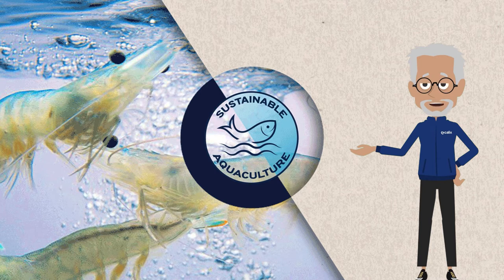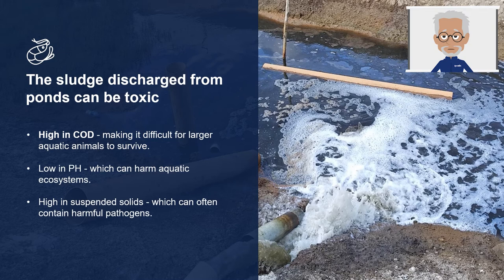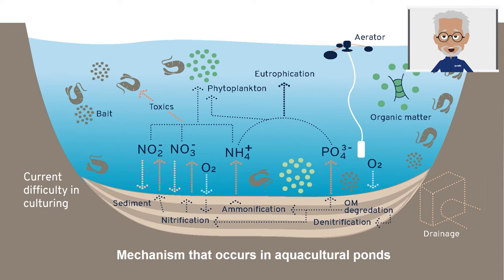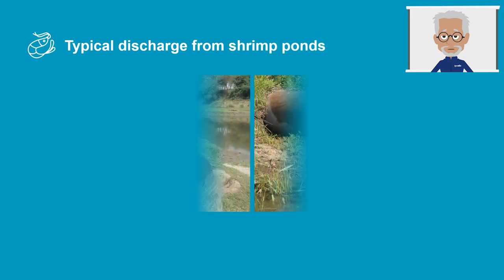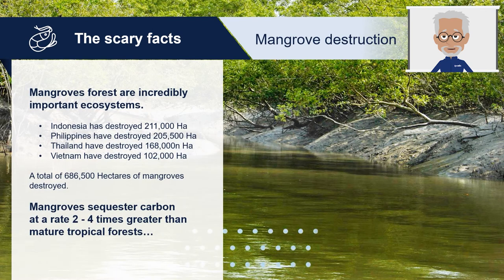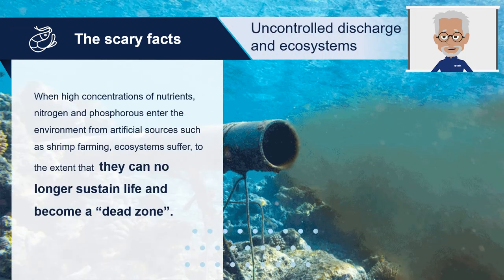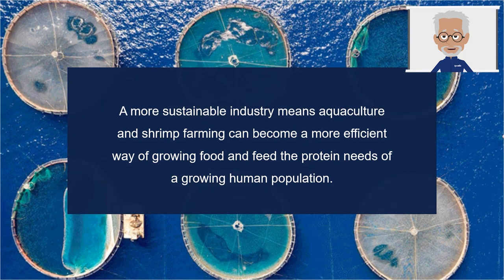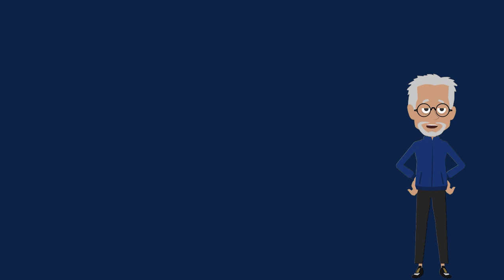Ep 2 - How to make aquaculture more sustainable - AQUA-Cal+ as a way to treat shrimp ponds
Welcome to the second episode of our Calix SUSTAINABLE AQUACULTURE SERIES

We hope you enjoyed our first episode - and it is a pleasure to have you back!

In this series, we explore different aspects of aquaculture and define key characteristics of a more sustainable approach to aquaculture.

As we saw in episode 1 ), the increase in food production from aquaculture led to the introduction of intensive farming methods in shrimp culture.  Intensive shrimp farming practices have been adopted worldwide and developed very rapidly, increasing shrimp production, but also waste management challenges.

Nowadays, all intensive shrimp ponds have issues with bottom sludge formation, which has direct effect on both yield and the environment. Management of waste water and pond waste (called “sludge”) are critical for all shrimp culture ponds.

In this episode, we look at the effects of current aquacultural practices, and the potential effect of pond waste discharge on the Environment.

With passion, and a purpose of solving global challenges, Calix has developed AQUA-Cal+, a water conditioner that safety addresses disease, improves productivity – to sustainably meet the nutritional needs of a growing global population.

Sustainable aquaculture is possible with the right mindset and innovative technologies.

About Calix Calix is a team of dedicated people developing a unique, patented technology to provide industrial solutions that address global sustainability challenges.